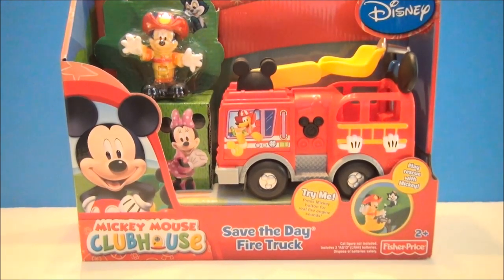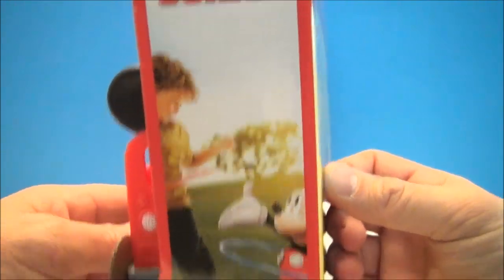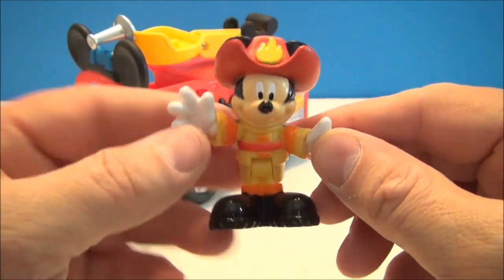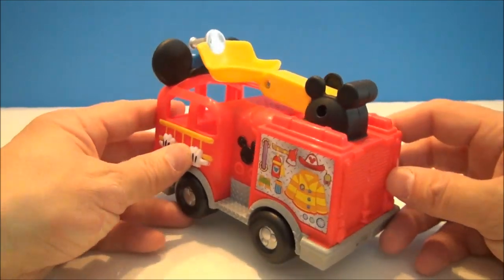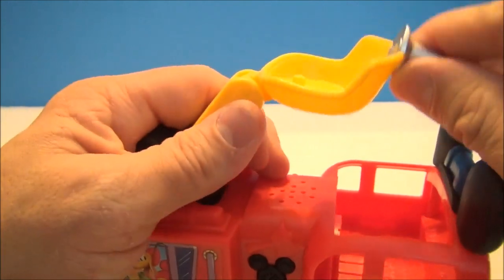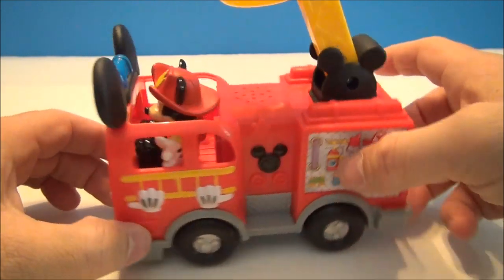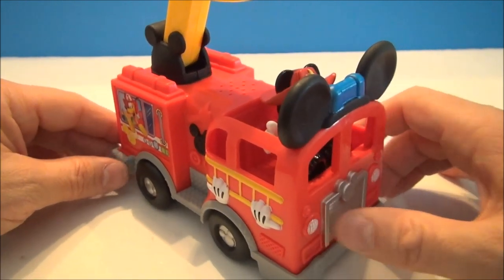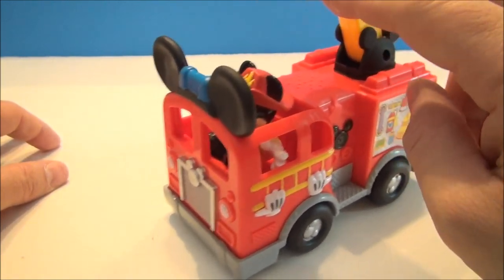MICKEY MOUSE CLUBHOUSE SAVIN' THE DAY FIRETRUCK TOY VIDEO REVIEW WITH MICKEY ACTION FIGURE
Mickey Mouse Clubhouse is a children's television series, that premiered in prime time on Disney Channel.
The program was originally part of the Playhouse Disney daily block intended for preschoolers. On February 14, 2011, it was moved to the Disney Junior block, serving as Playhouse Disney's replacement, and later on Disney Channel every Sunday night and weekdays on 7:00-7:30-8:00 in the morning.

Production of the show was put on a four-month supervision in the spring of 2009, due to the death of voice artist Wayne Allwine, the long time voice of Mickey Mouse. Production has now resumed now that Bret Iwan has been cast as Mickey's voice, the latest season in the series of performers who have voiced Mickey since 1928 (Mickey's original voice on film and later on television in most of his appearences from 1928 to 1961 was the character's creator Walt Disney).

Mini CITV is showing the series on Weekdays at 08:45.

On June 23, 2013, Bill Farmer, the voice actor for Goofy and Pluto, confirmed on his official Twitter account that Mickey Mouse Clubhouse would cease production after 6 years of episodes. However, reruns will still continue on the Disney Junior 24/7 service.